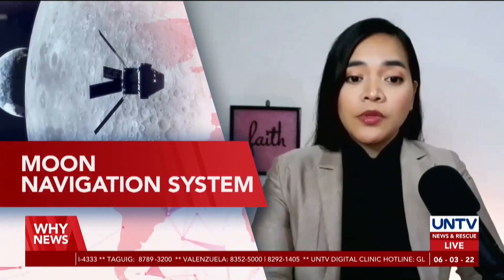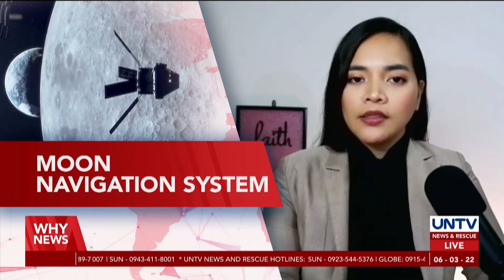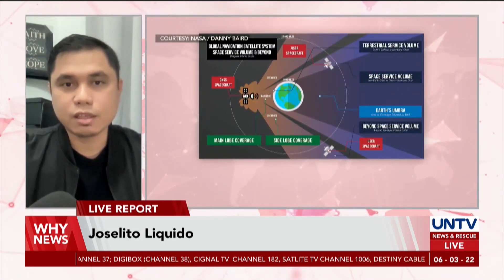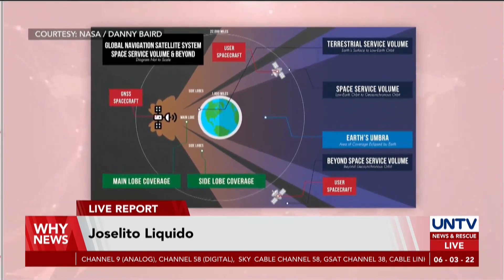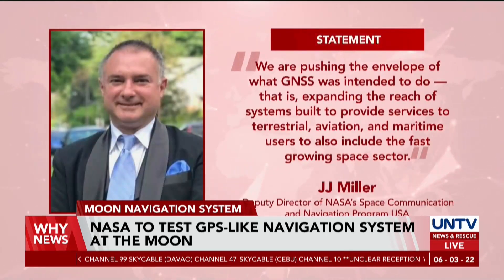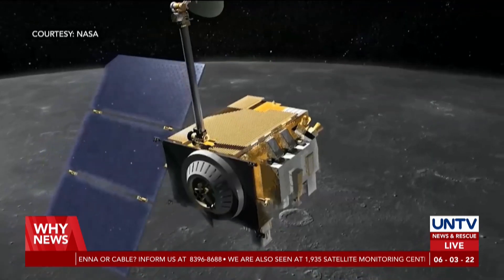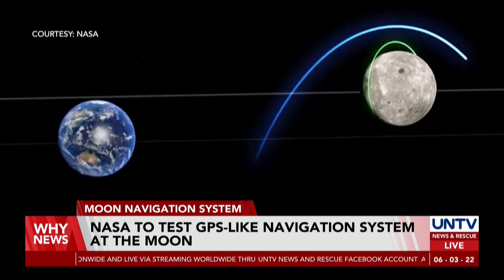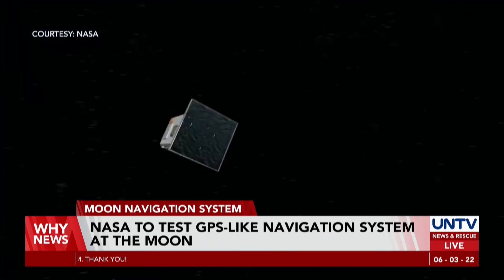NASA to test GPS-like navigation system at the moon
The National Aeronautics and Space Administration (NASA) is planning to use a new lunar navigation system that uses signals from earth to navigate through space, specifically around the moon.